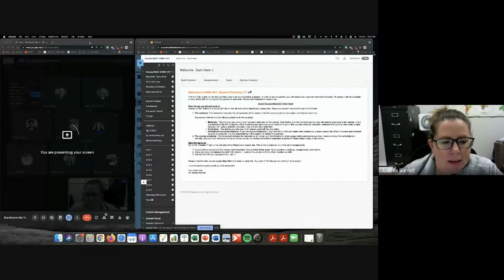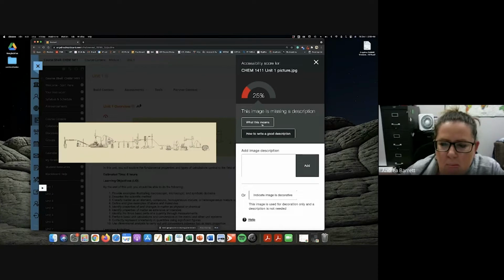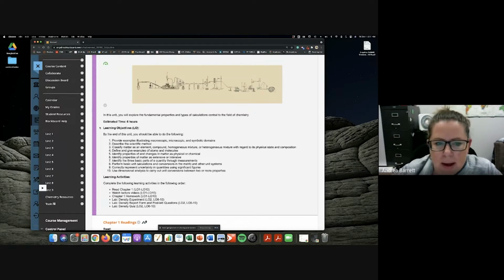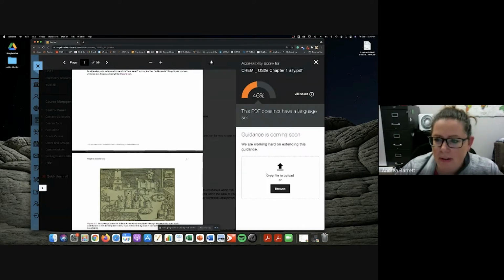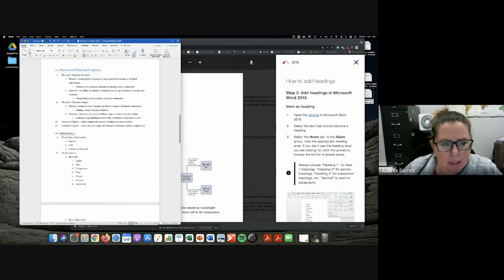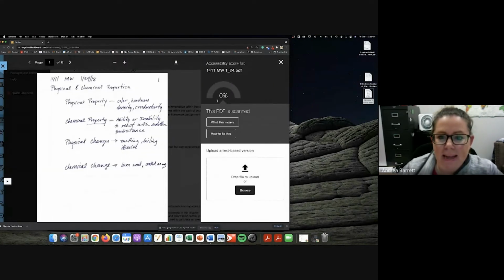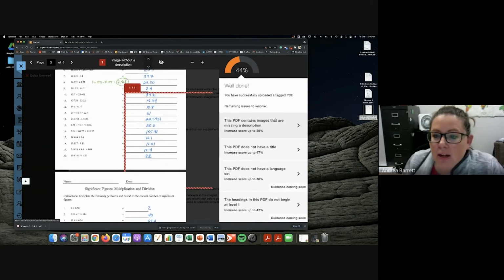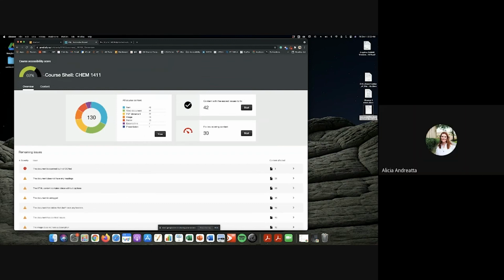Bb Ally Training Session 0ct 1 2021